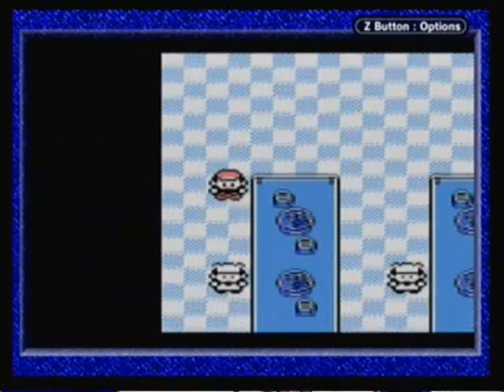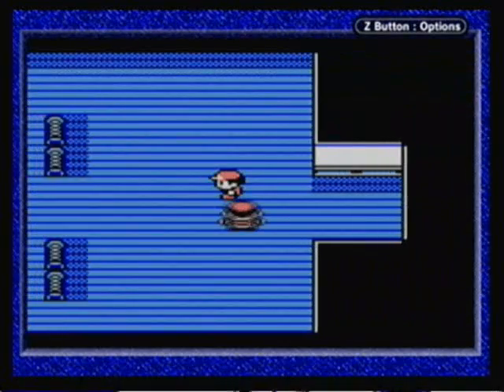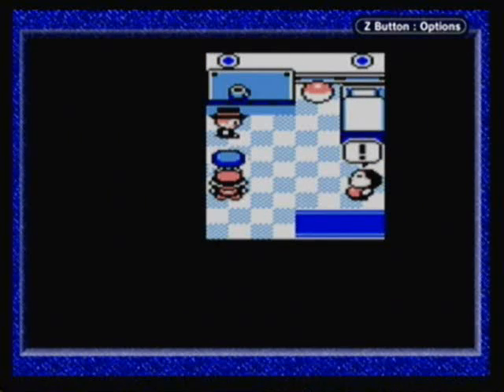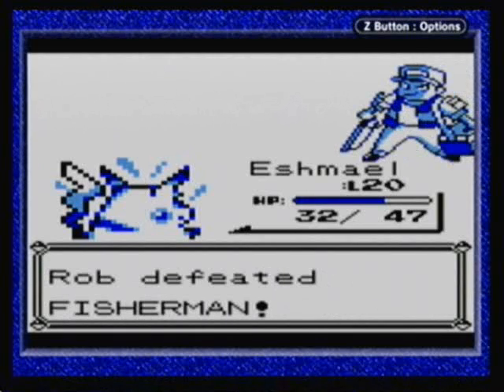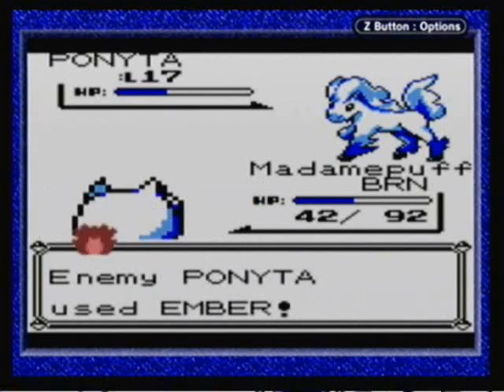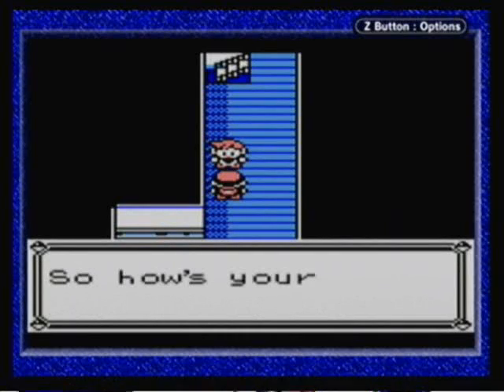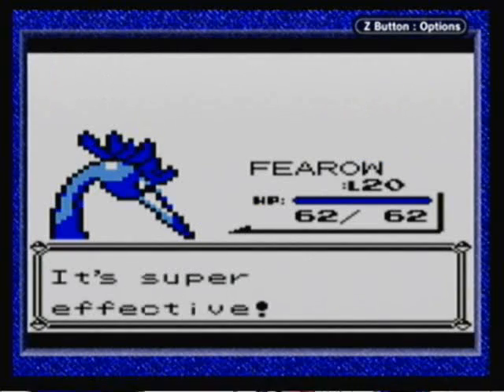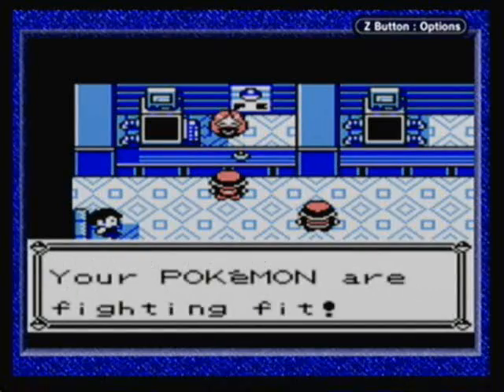Let's Play Pokemon Blue - #11. Eric on Deck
As we continue the rest of our S.S. Anne expedition, we run into our rival. AGAIN! Whose team as actually evolved quite a bit. Will his new evolutions be able to take us on? Or will his Kadabra just use Teleport over and over again?

Afterwards, we get the ability to cut! SCORE!

I got no new Pokemon in this video unfortunately, so no progress report necessary.